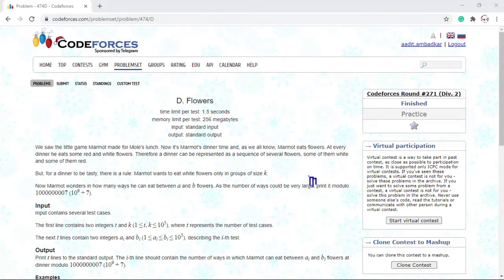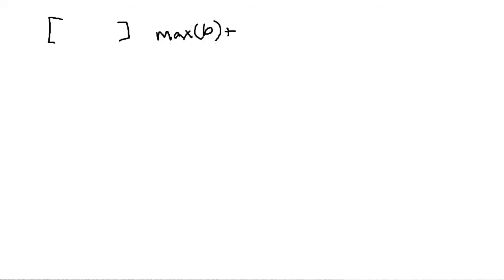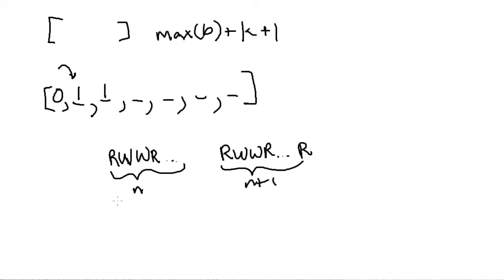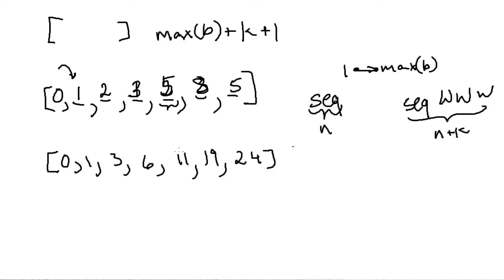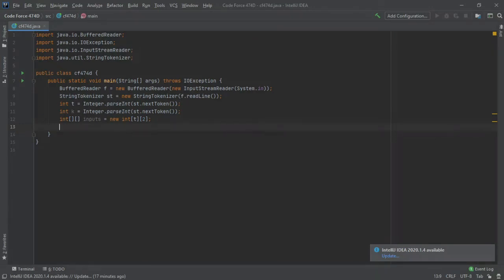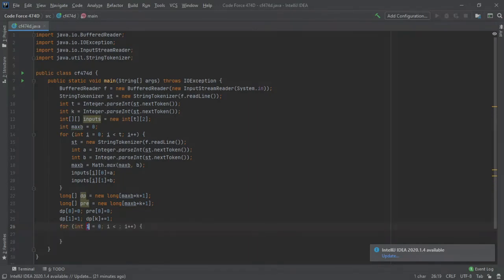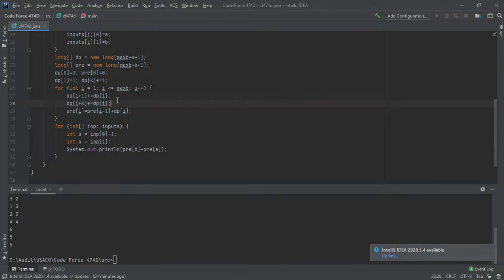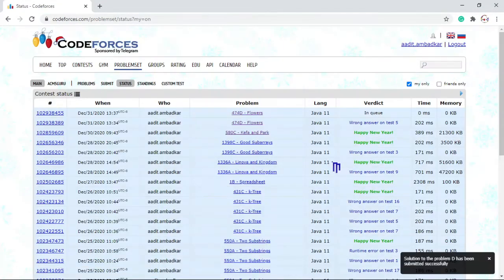Code Forces Problem 474D Walkthrough